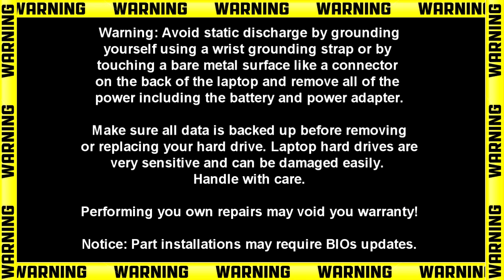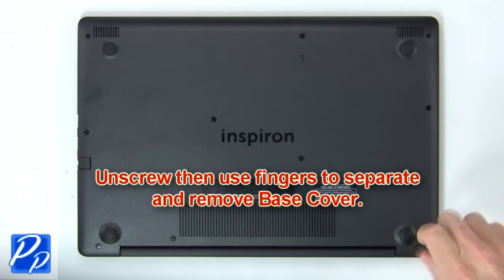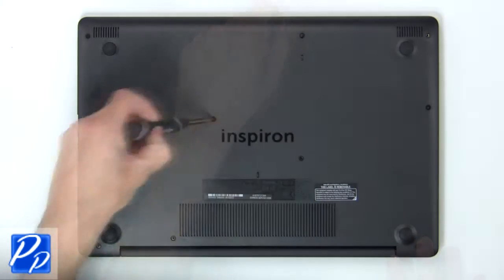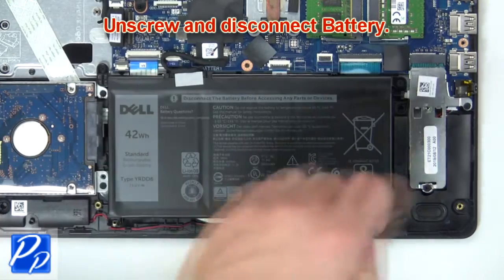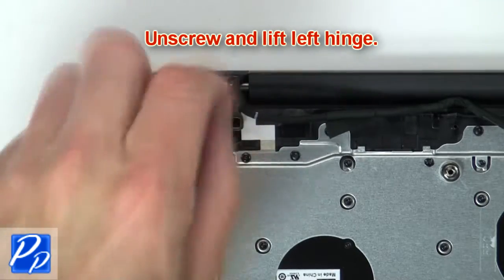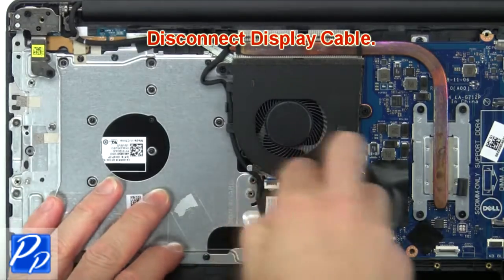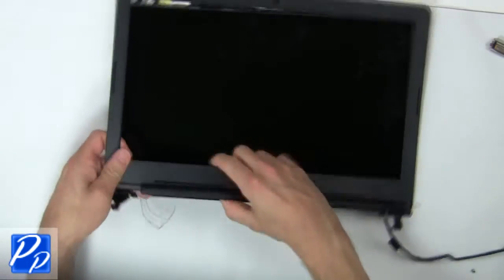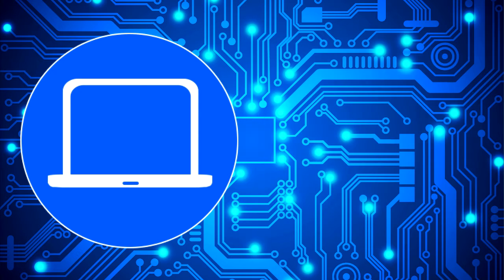Dell Inspiron 15-3583 (P75F106) Web Camera How-To Video Tutorial